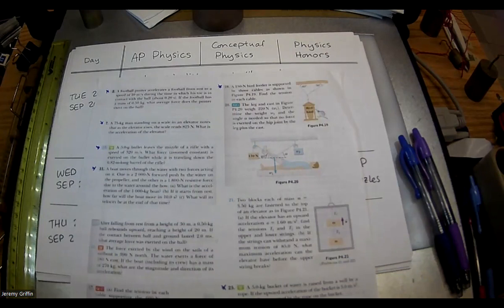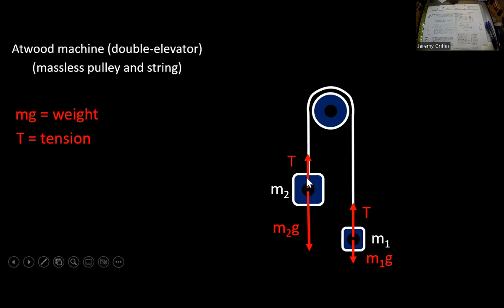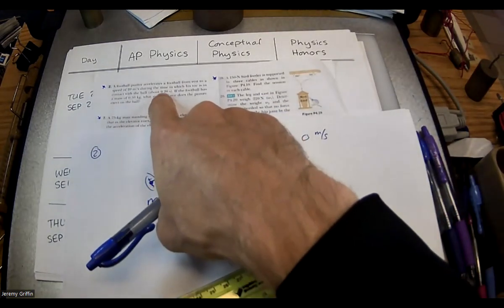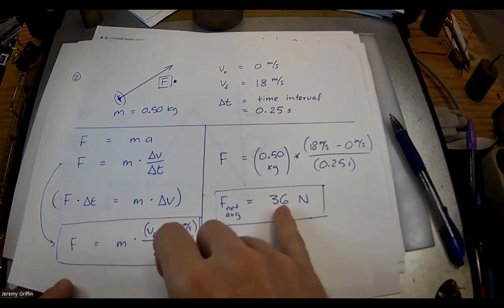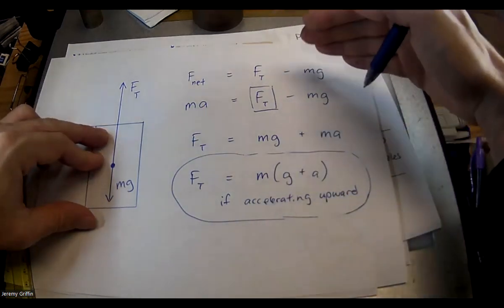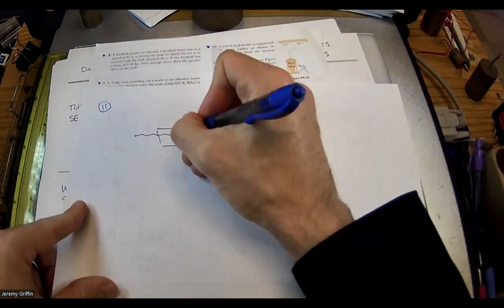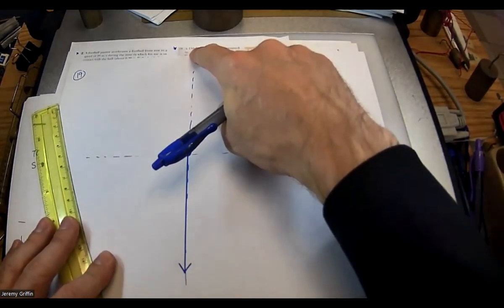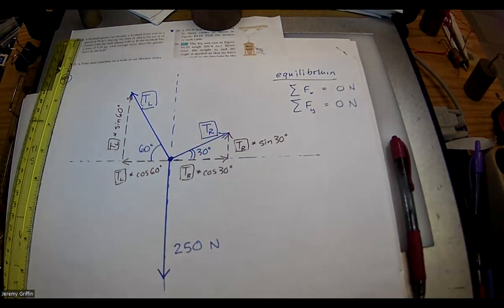2022 0921 AP Physics Day 30 - College Physics Chapter 04